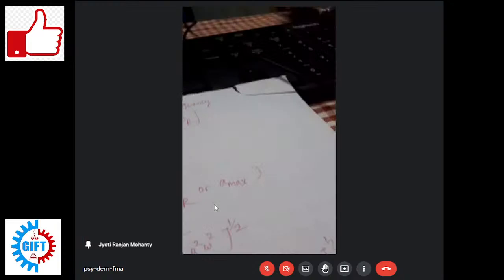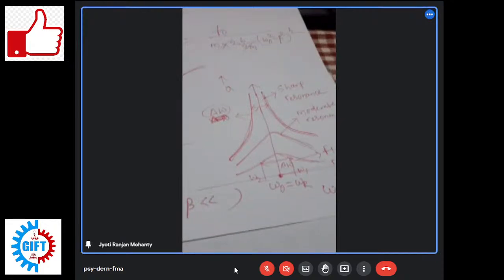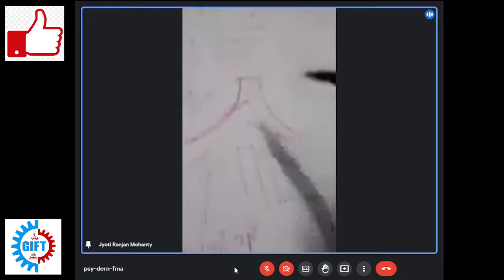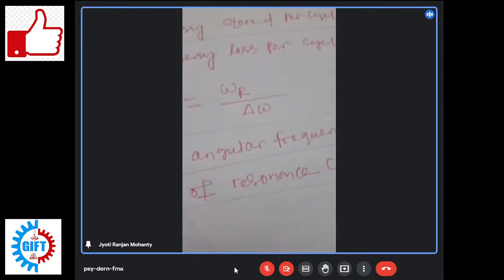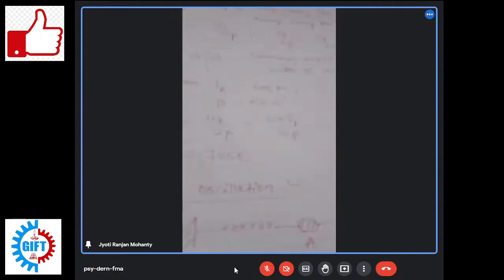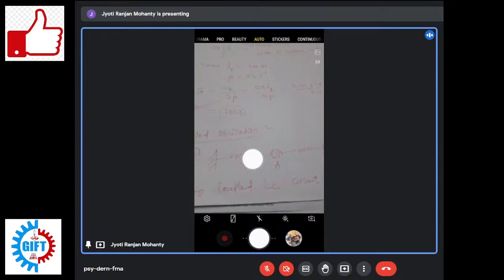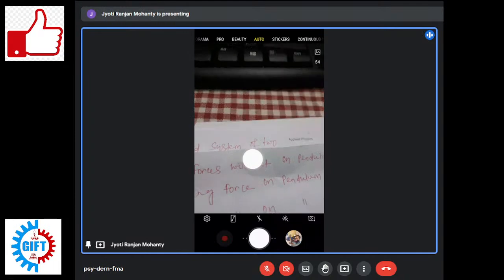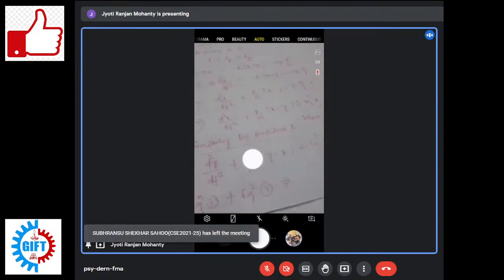7 FEB Applied Physics LIVE Class